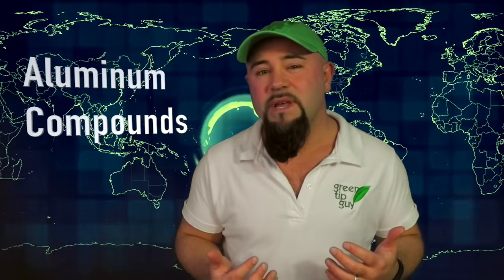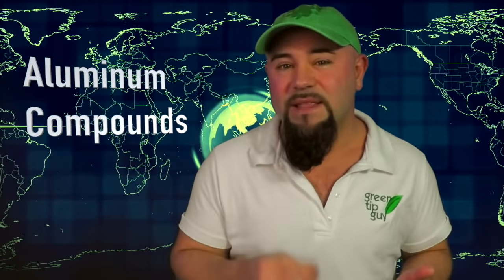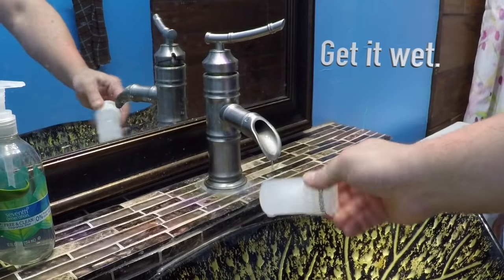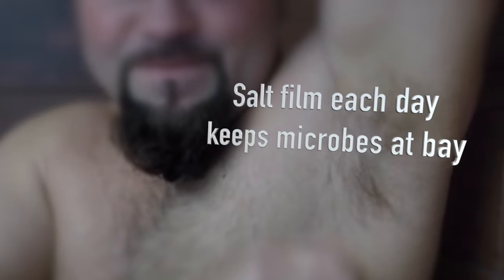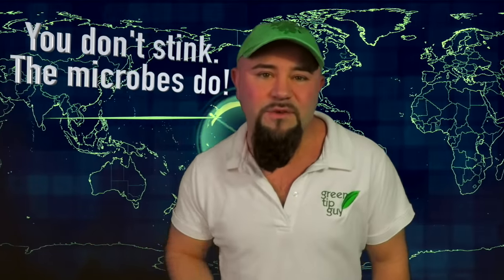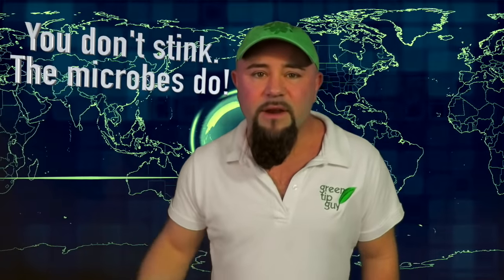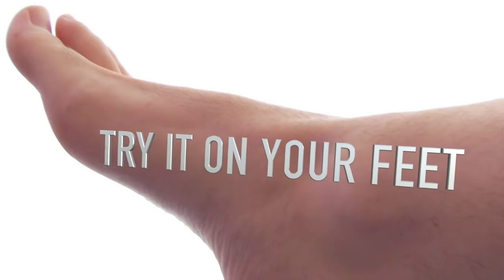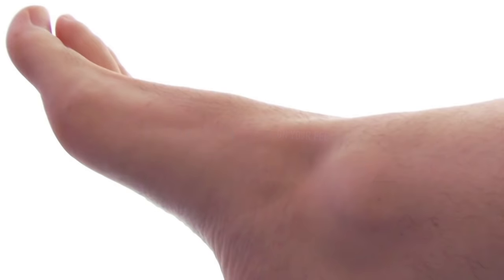Salt Rock Deodorant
Are you ready to try a Salt Rock Deodorant stick? I've been using the same one for 2 years now!